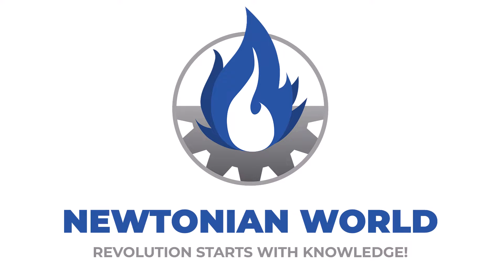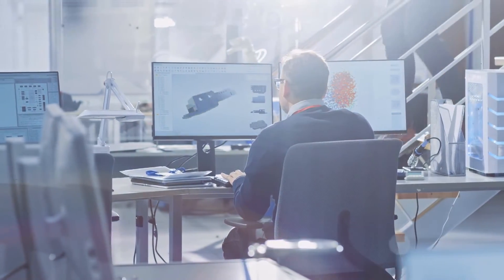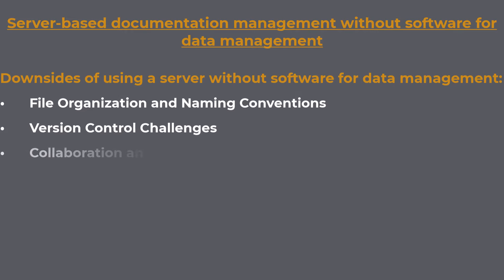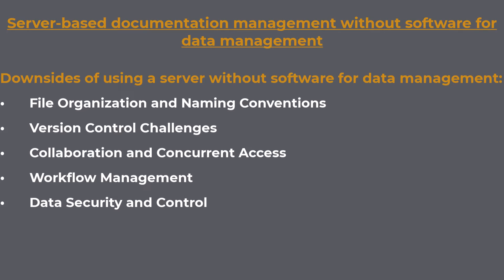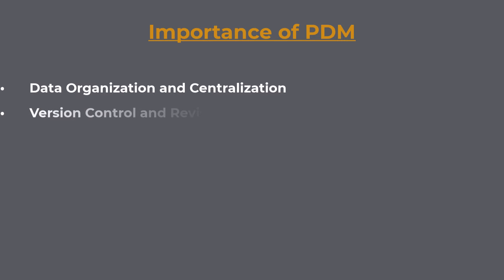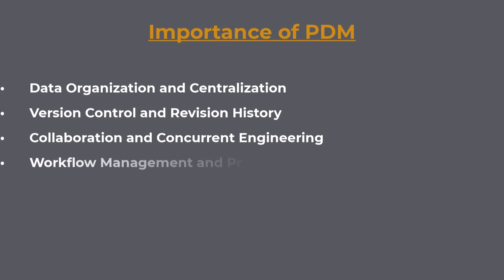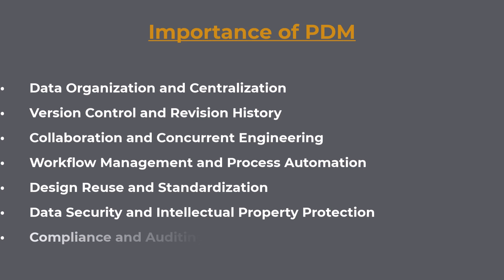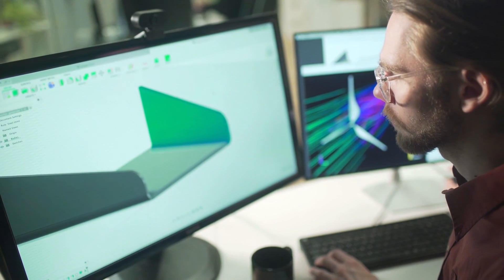Product Data Management - PDM explained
In this video, we will talk about Product Data Management (PDM). The difference between server-based documentation and PDM will be explained.

00:00 Introduction
01:42 Server-based documentation management
04:16 What is PDM?
04:47 Importance of PDM